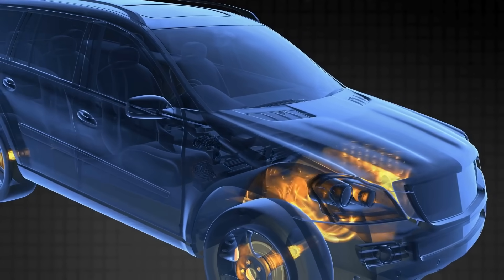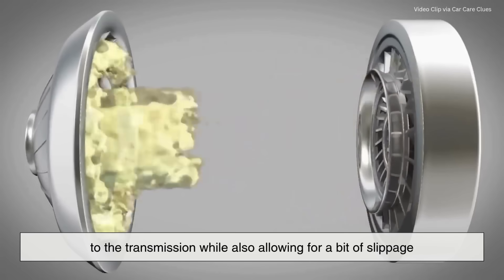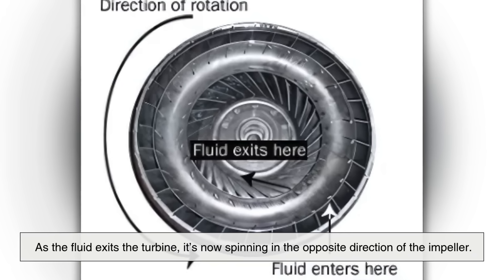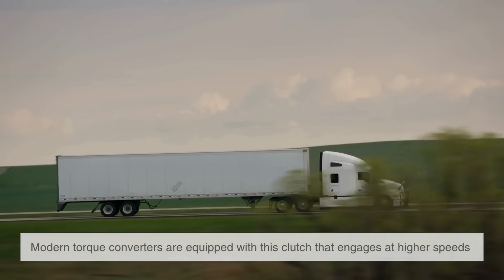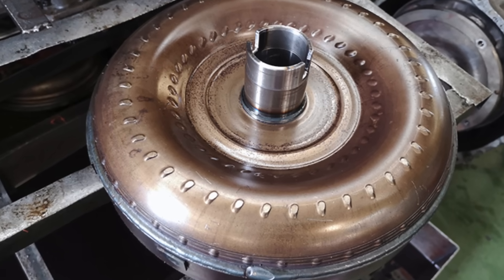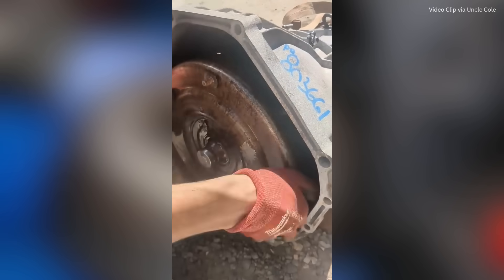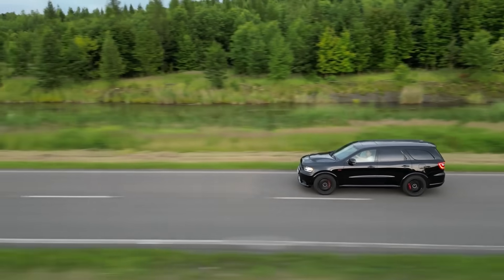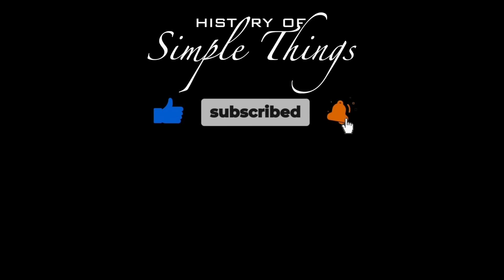How Do Torque Converters Work?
Ever wondered how your car moves without stalling, even when you're at a red light? That’s thanks to a brilliant piece of engineering called the torque converter. In this video, we break down what a torque converter is, how it works, and why it's essential in automatic transmissions. From torque multiplication to lock-up clutches, you’ll understand every hidden detail behind your smooth ride.

Whether you're a car enthusiast or just curious about how your vehicle operates, this video gives you a clear, in-depth look at one of the most important components of automatic vehicles.

⏱️ Timestamps:
0:00 - Introduction: Why Torque Converters Matter
1:05 - What Does a Torque Converter Do?
1:56 - Key Components: Impeller, Turbine, and Stator
2:47 - How Fluid Transfers Torque
3:39 - The Magic of Torque Multiplication
4:00 - Lock-Up Clutch and Fuel Efficiency
4:31 - Modern Advancements in Torque Converters
5:12 - Common Signs of Torque Converter Failure
5:52 - Maintenance Tips for Long Life
7:13 - Final Recap: Why It’s So Important